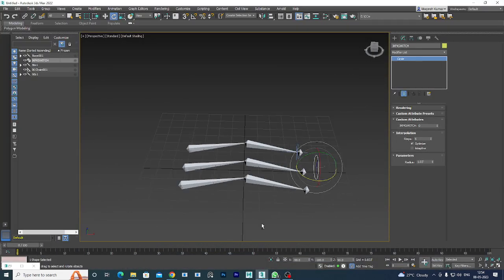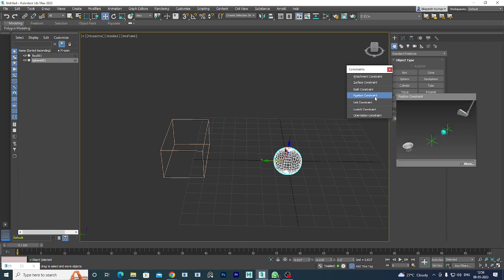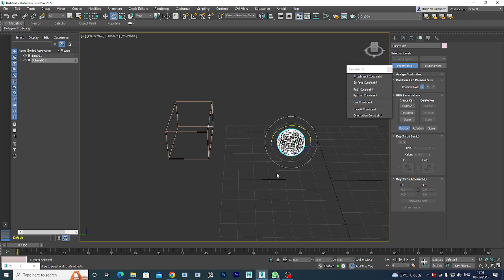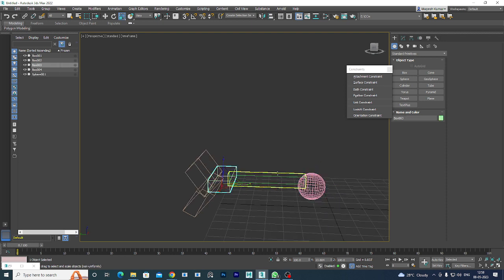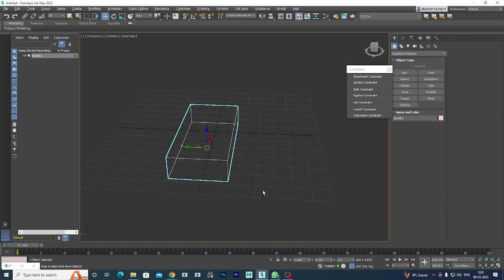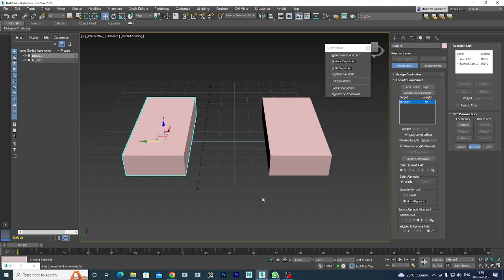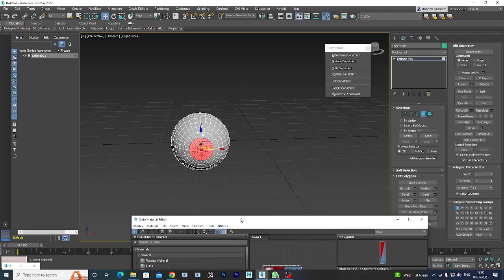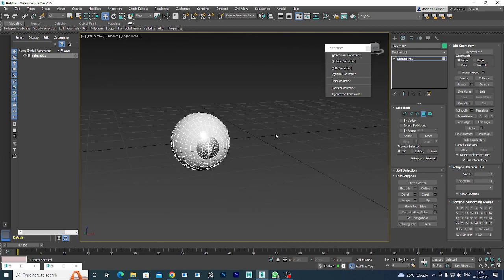Max Controllers part 1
Autodesk Max Controllers